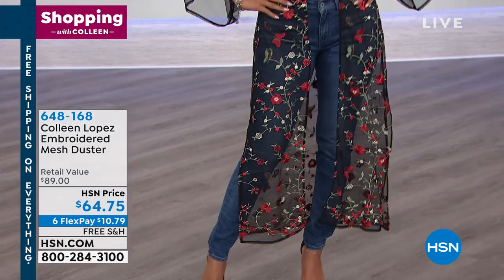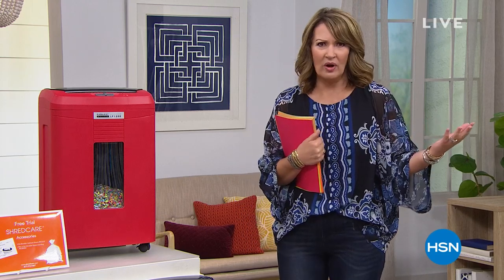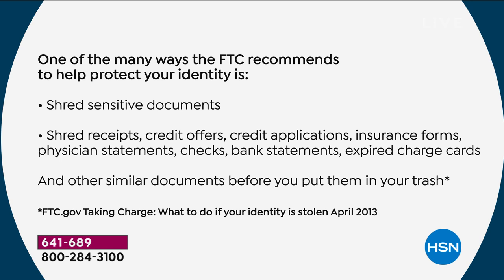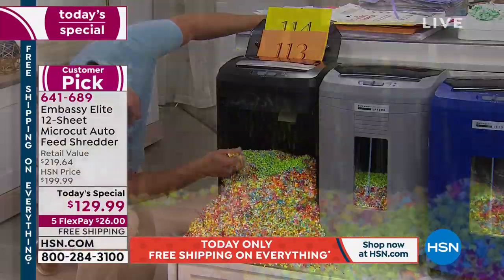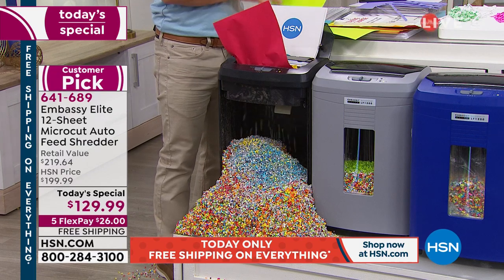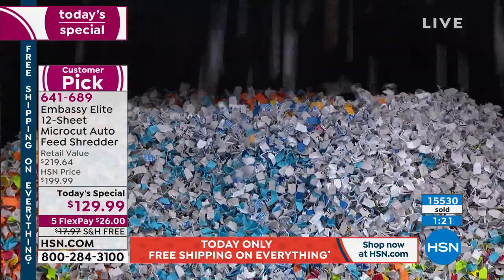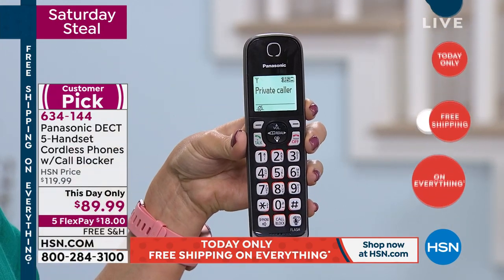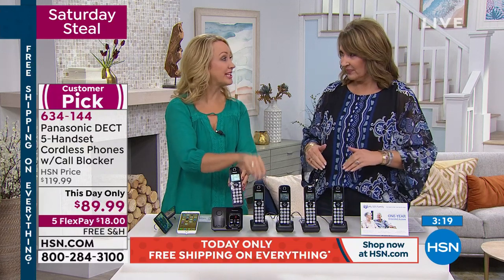Concierge Collection SuperLoft Mattress Pad Diamond Qui...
Concierge Collection SuperLoft Mattress Pad  Diamond Quilted
Carpe P.M. Stop leaving your slumber to chance, and seize the opportunity for a better night's sleep. This pad boasts  diamond quilting to keep the soft loft in place and spill protection for peace of mind. So why wait? It's your bed. Take back the night.